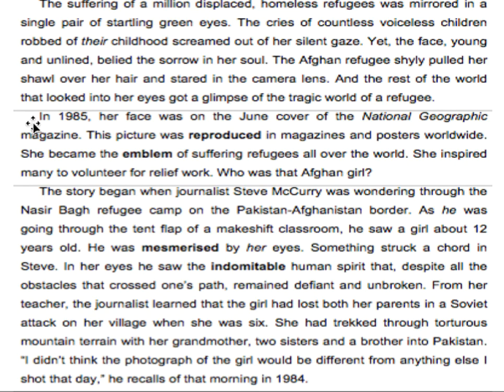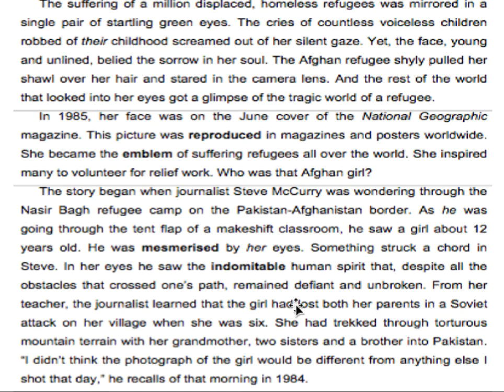Reading 1 Skimming